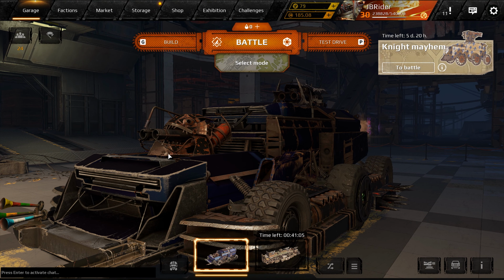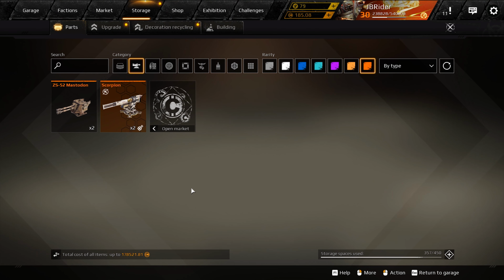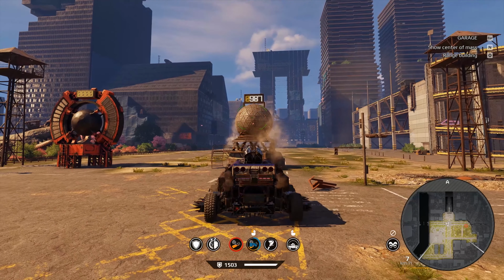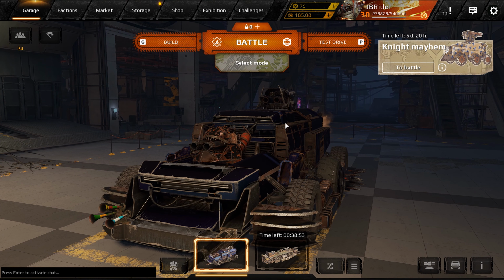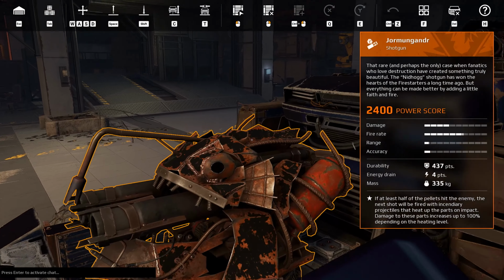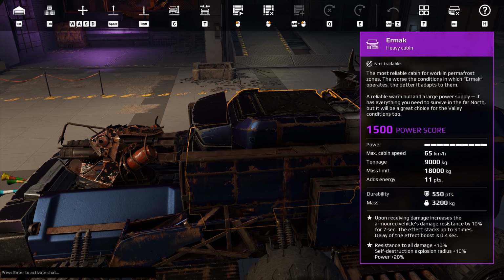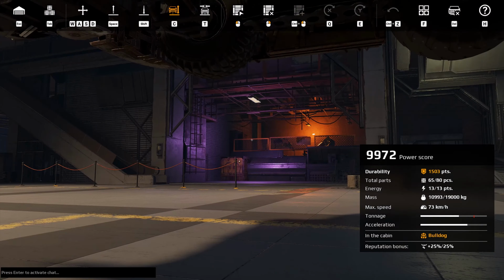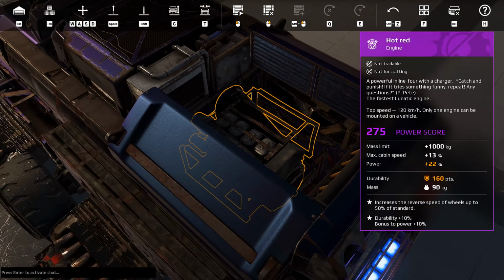I Designed a vehicle to have strongest shotgun that we can make with the ERMAK CABIN - Crossout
Hello I was finally able to craft my first RELIC Shotgun ever and it's AMAZING but i only have one and I don't want to lose it after one fight. So i cam up with this build to make my Jormungandr SUPER STRONG an did actually works thanks to the new ERMAK CABIN and the Averter Module.

🎬 Chapters:
00:00 - introduction
03:00 - Gameplay
13:16 - Thoughts